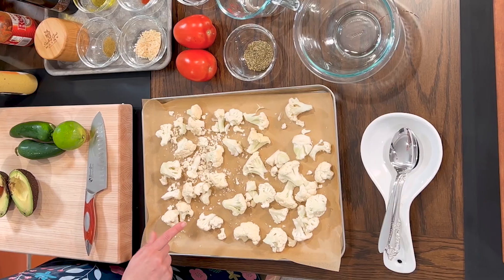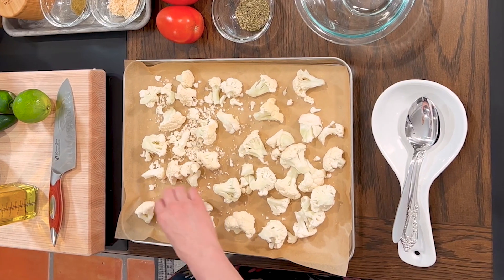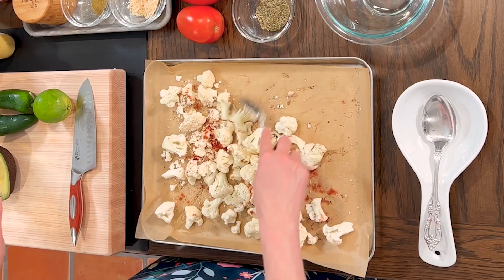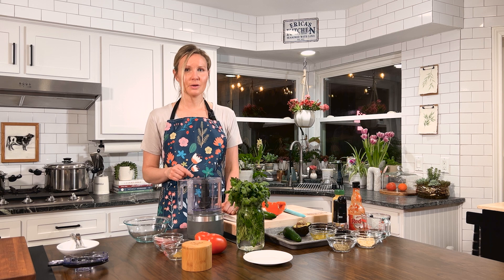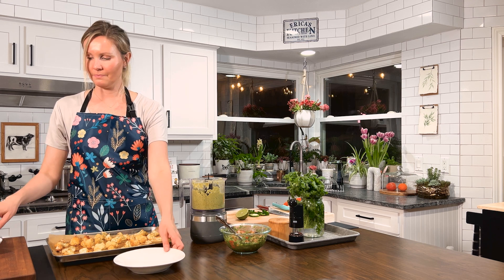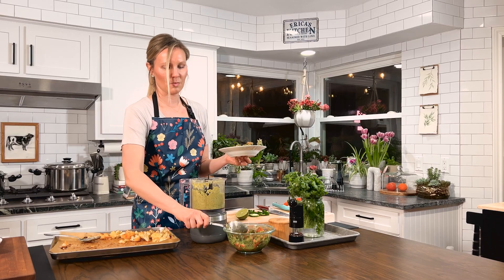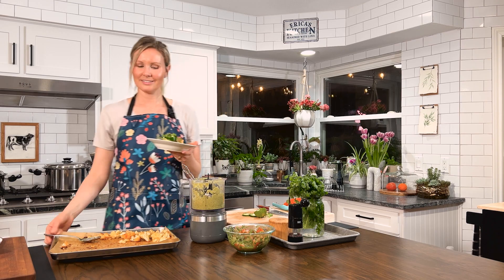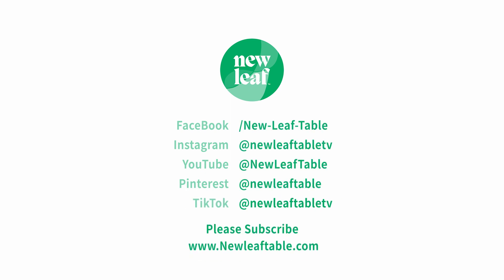Cauliflower Fresca Nachos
Dive into the irresistible world of Cauliflower Nachos, a delightful treat that not only tantalizes your taste buds but also rejuvenates your body and invigorates your life! This scrumptious dish aligns seamlessly with the benefits of a plant-rich diet, offering a delicious detox experience for your overall well-being. Enjoy this flavorful, nutritious twist on classic nachos!

Hey Healthy Humans! 🌿

Our nourishing meal service features 4 fresh recipes every week plus access to an ever-growing library of chef-curated, whole-food recipes that are as healthy as they are delicious.
Each dish comes with easy-to-follow instructions and step-by-step videos from Chef E, making home cooking effortless and enjoyable—even for busy days. New recipes are released every Sunday, so there’s always something exciting to try!

✨ How It Works:
• All recipes feature hand-selected, clean ingredients.
• With one simple “Add Meal to Cart” button, your groceries are seamlessly added to your Amazon Fresh or Whole Foods Market cart.
• Sit back as your ingredients are delivered directly to your doorstep!
Ready to transform your weekly meals? Click below for more details and join us today!

Shop Chef E’s Favorite Things
Explore curated tools, products, and ingredients that Chef E loves!

About New Leaf Table:
At New Leaf Table, we’re passionate about creating a sustainable, enjoyable lifestyle that leaves diet culture behind. We believe eating whole, healthy food should be simple, empowering, and delicious. That’s why we’ve crafted a meal service that makes healthy eating accessible and stress-free—so you can thrive in your best health!

Let’s make healthy eating easy, fun, and totally stress-free—one recipe at a time! 🥗✨